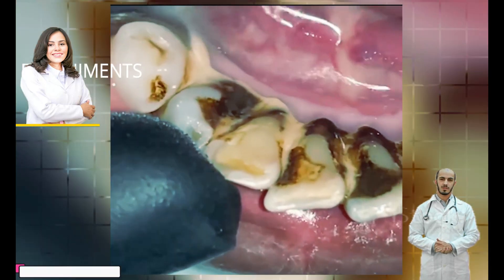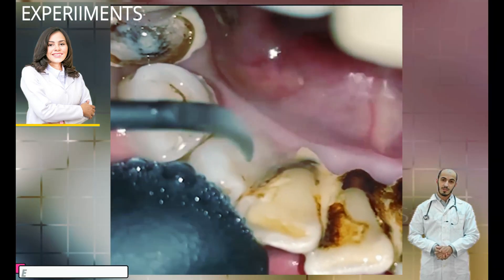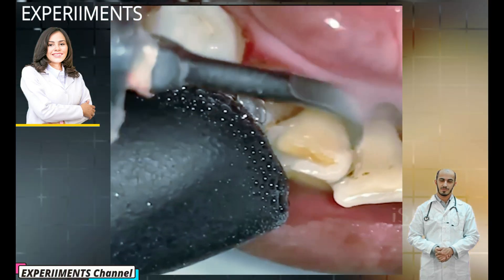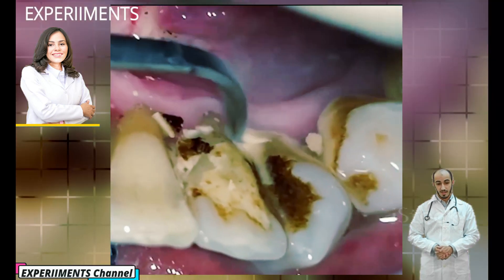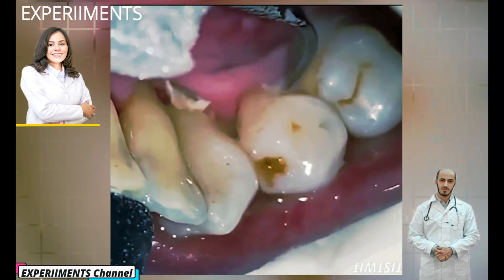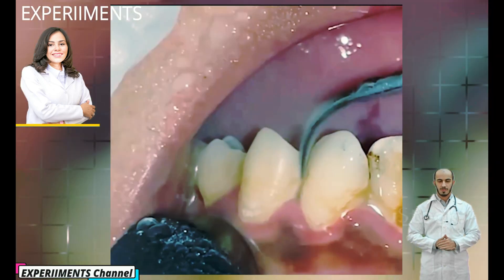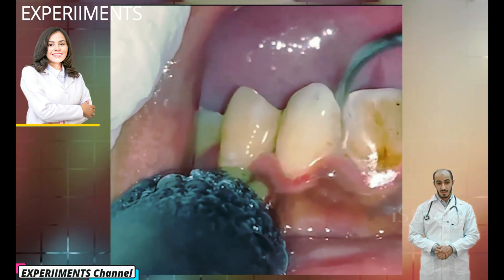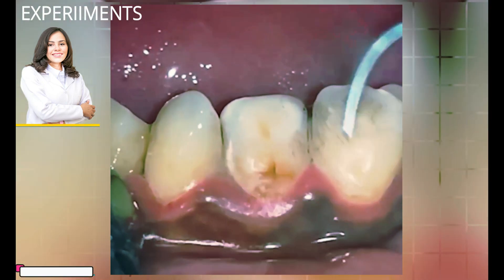Tartar and plaque removal (Dental Calculus) large Piece of Tartar Remove Tartar from Your Teeth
how can i remove tartar at home naturally Can You Remove Tartar At Home?
While you may be wondering how to remove tartar from your teeth without a dentist, it's stylish to seek help from a dental professional for a clean and accurate job! Once Plaque hardens into tartar, a toothbrush can not remove it. You may be tempted by" do it yourself"tartar- junking products, like dental tool accoutrements or" natural" remedies, similar as strawberries, ginger, or sesame seeds. While these constituents and products are readily available at any original grocery or drugstore, we recommend speaking with your dentist about removing tartar rather than trying at- home styles.

how to get rid of hard tartar at home Ways to Help Tartar Buildup

1- how can i remove hardened tartar from my teeth at home Encounter regularly, twice a day for 2 twinkles a time. A 30-alternate mite twice a day wo n’t remove Plaque or help tartar. Use a encounter with soft bristles that's small enough to fit into your mouth. Be sure to include the hard-to- reach shells behind your teeth and on your hinder molars.

2- how can i get rid of tartar at home Choose tartar- control toothpaste with fluoride. Fluoride will help repair enamel damage.

3- can i remove black tartar at home Floss, fluff, fluff. No matter how good you're with a toothbrush, dental fluff is the only way to remove Plaque between your teeth and keep tartar out of these hard-to- reach areas.

4- best way to remove tartar at home Wash daily. Use an antiseptic mouthwash daily to help kill bacteria that beget Plaque.

5- best way to remove tartar and plaque at home Watch your diet. The bacteria in your mouth thrive on sticky and stiff foods. When they ’re exposed to those foods, they release dangerous acids. Try to eat a healthy diet and limit the number of sticky foods you eat. That goes for snacks, too. Every time you eat, you also feed the bacteria in your mouth.

6- best tartar removal at home Do n’t bank. Studies show that people who bomb cigarettes or use other tobacco products are more likely to have tartar.

SCALING 38yo FEMALE! Scaling Dental Cleaning 6 Years Without Brushing Teeth! large Piece of Tartar
Dr. JAILAN